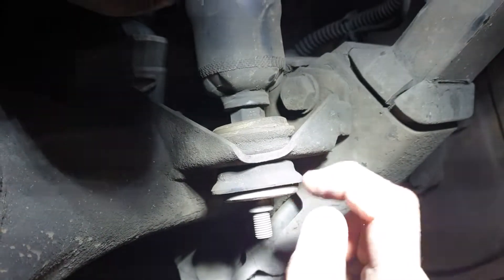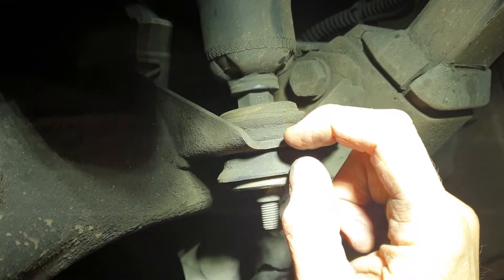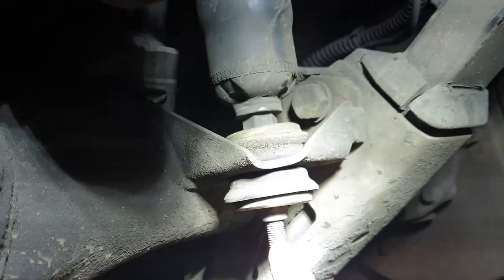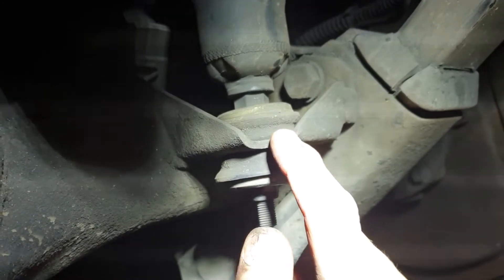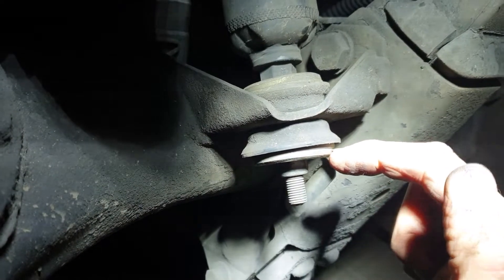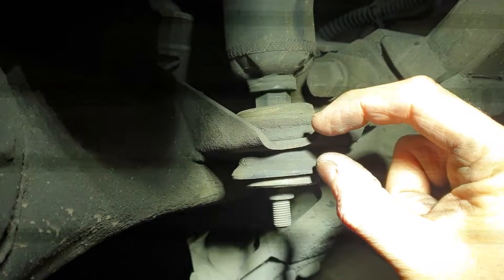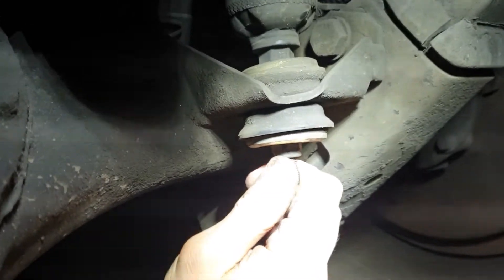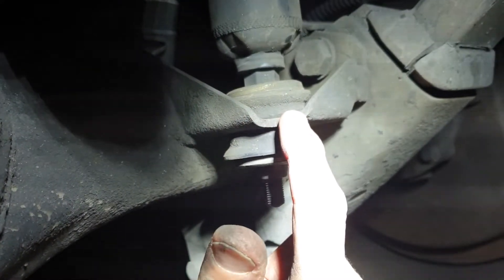Solved: P38 Range Rover rear axle 'clunk'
How to solve a 'clunk' noise on P38 Land Rover Range Rover rear axle.
The noise can happen when changing from forward to reverse or back again with steering lock on, or when stressing the suspension when cross-axled, etc.
It's easy enough to check for, just try shaking the lower end of the shock side to side.  If it moves/clunks, then replace the two 'washers' shown in the video with thicker ones, which will tighten up all the clearances.